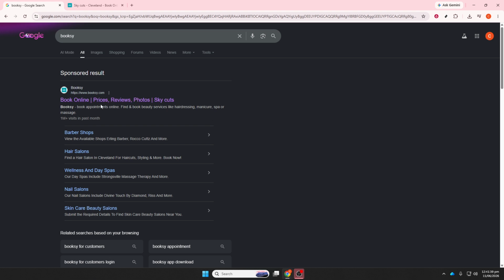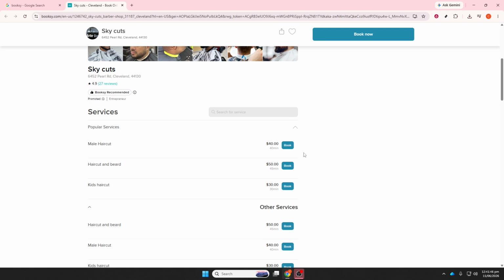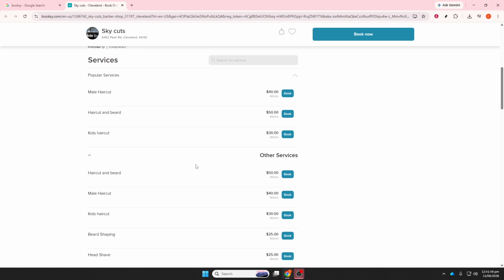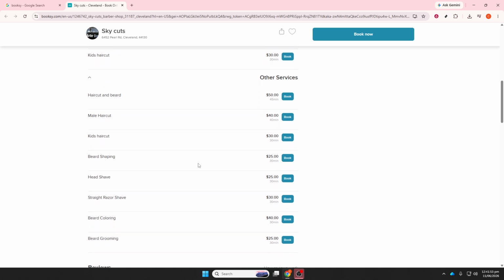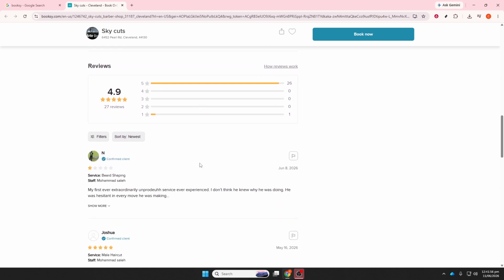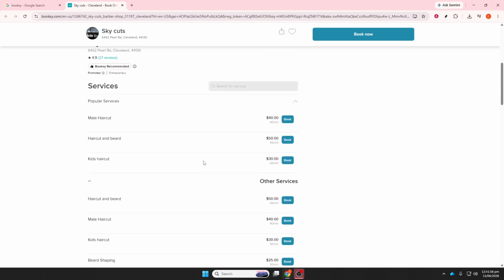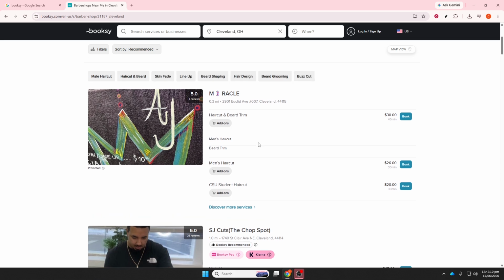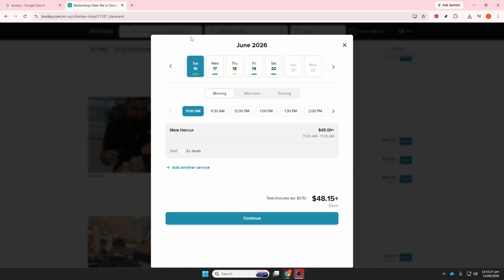How to Change Notification Settings on Booksy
Want to change your notification settings on Booksy? In this step-by-step tutorial, you'll learn how to manage and customize Booksy notifications so you can stay updated on appointments, cancellations, reminders, messages, and other important account activities.

Whether you're a business owner, service provider, barber, hairstylist, beauty professional, or customer using Booksy, this guide will show you exactly where to find notification settings and how to adjust them to match your preferences.

🔔 In this video, you'll learn:
✅ How to access notification settings on Booksy
✅ How to enable or disable appointment reminders
✅ How to manage email, SMS, and push notifications
✅ How to customize booking and cancellation alerts
✅ How to update communication preferences
✅ Troubleshooting tips for missing Booksy notifications

Customizing your Booksy notifications helps you stay organized, avoid missed appointments, and ensure you receive the updates that matter most.